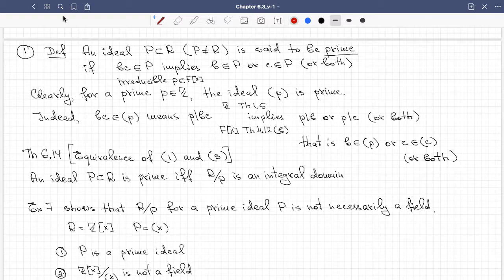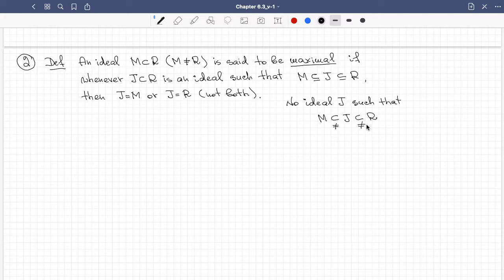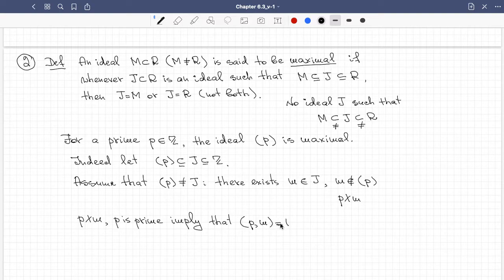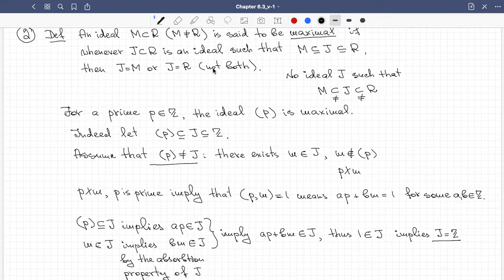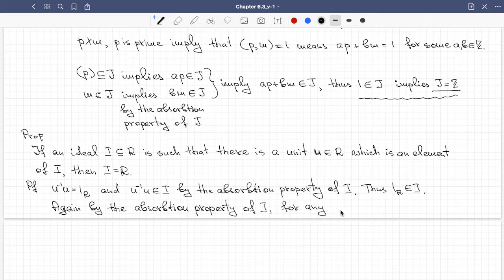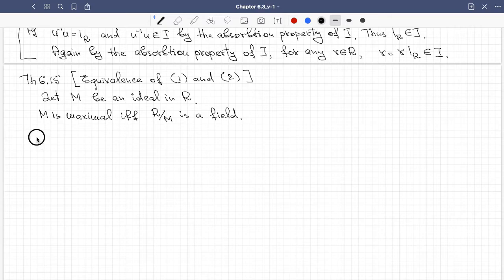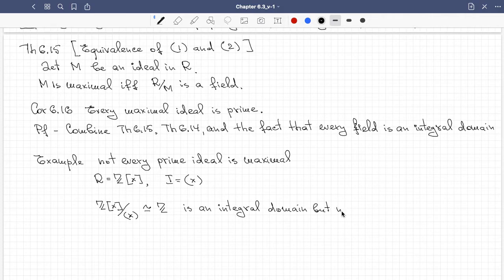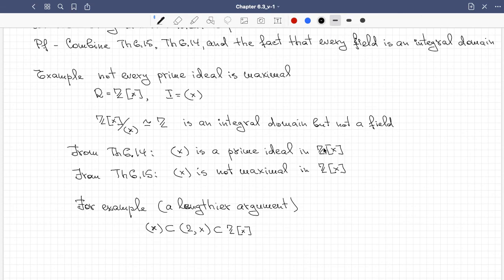Chapter 6 3 v 2